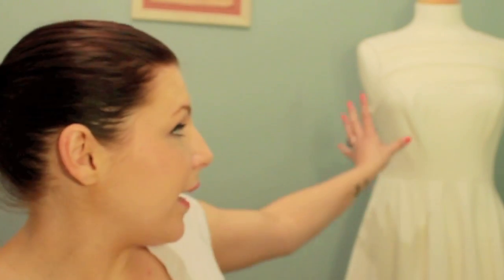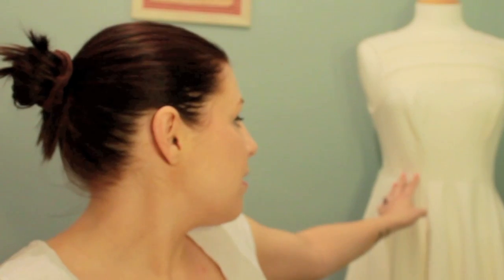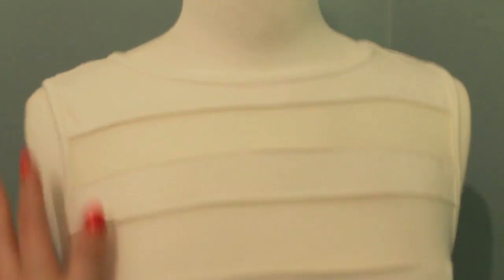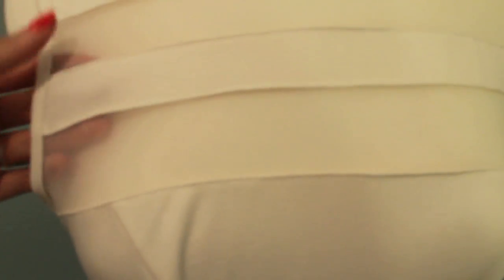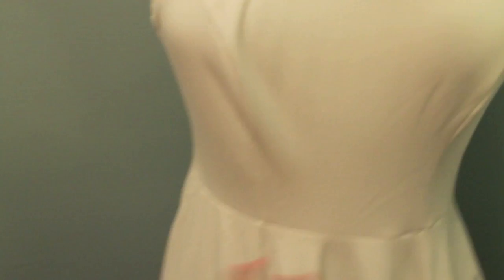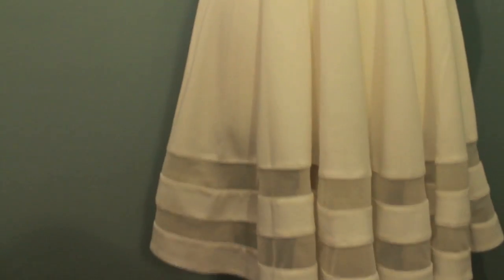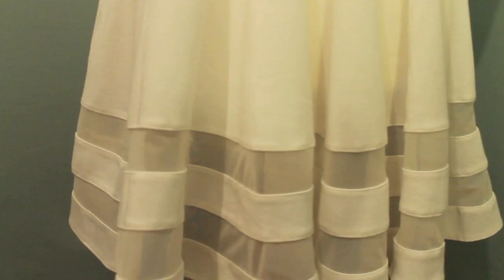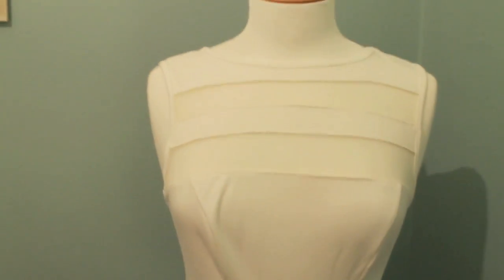Wedding Countdown - The Dress (one week to go)